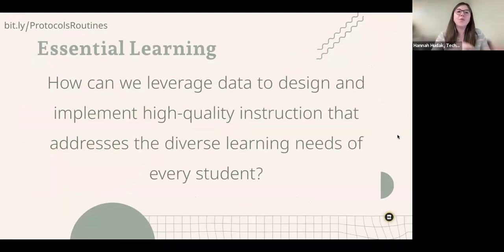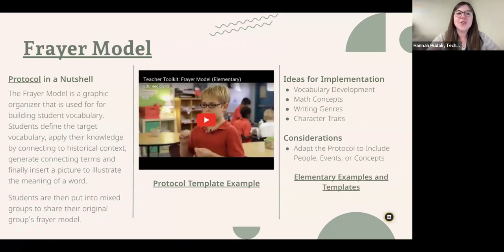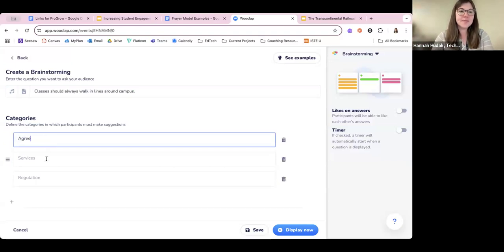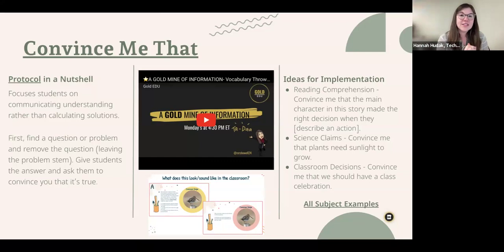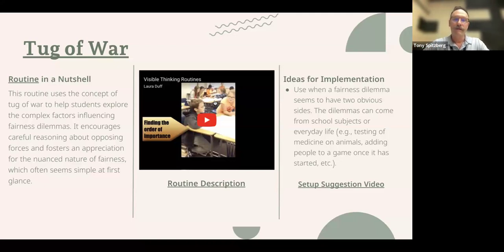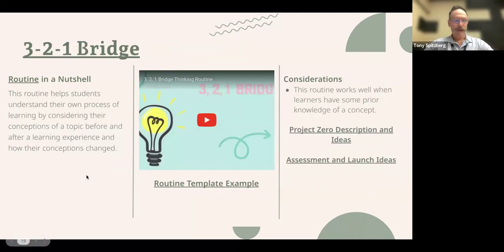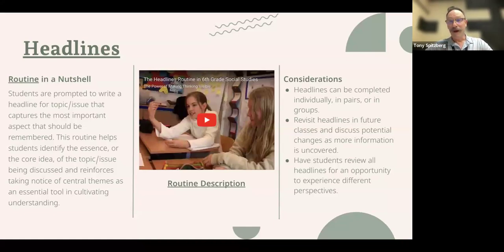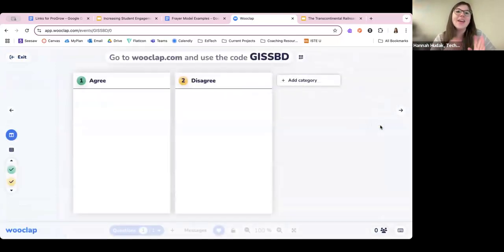EduProtocols and Thinking Routines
Promote collaboration with EduProtocols that are designed to support students in learning through critical thinking, collaboration, communication, and creativity.